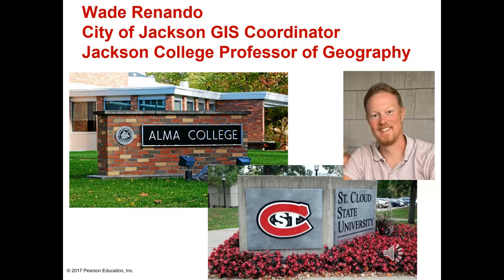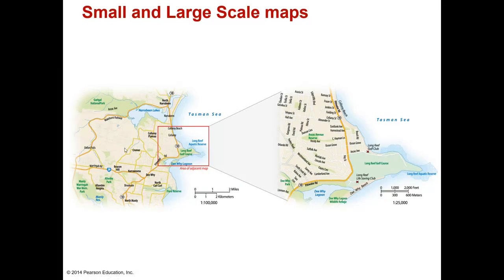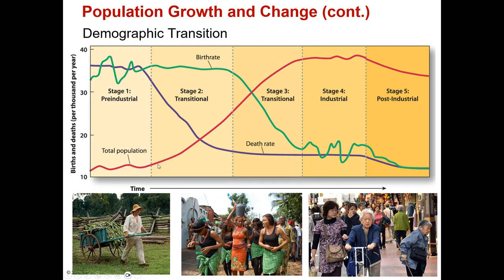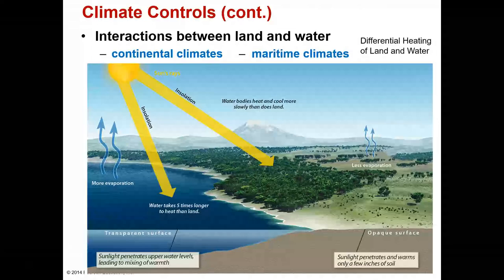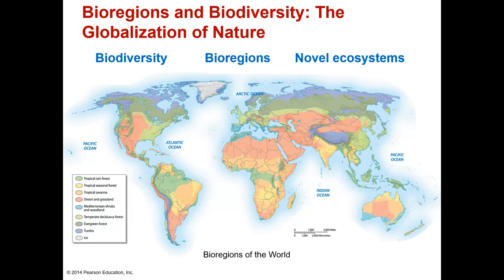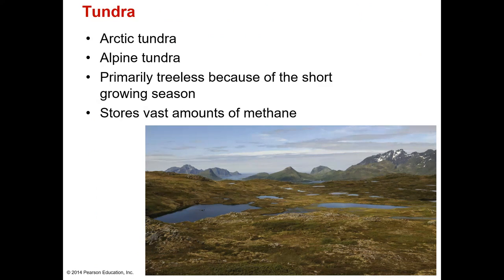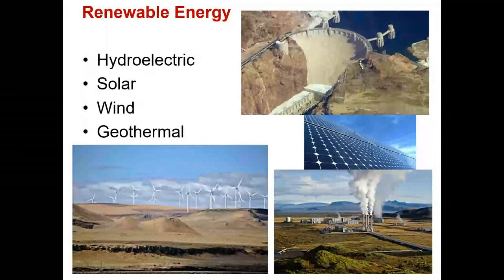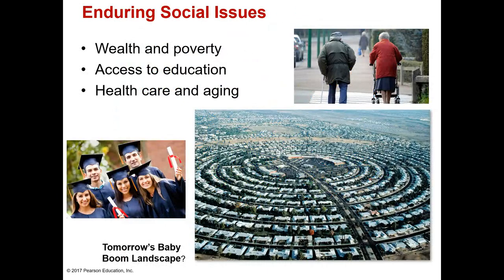Chapters 1 3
Review of Chapter 1-3 for GEO132 Fall 2023